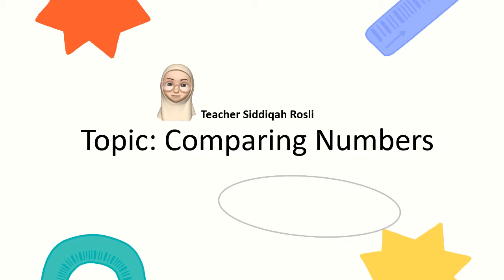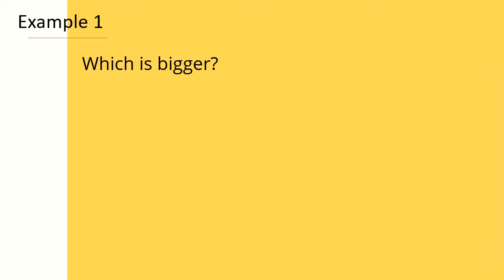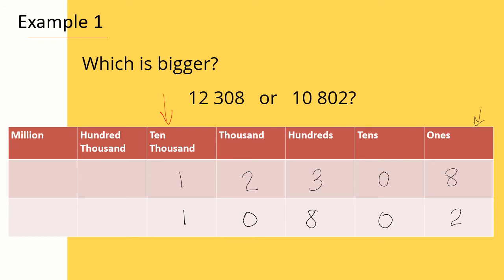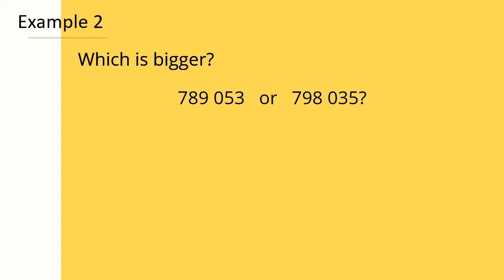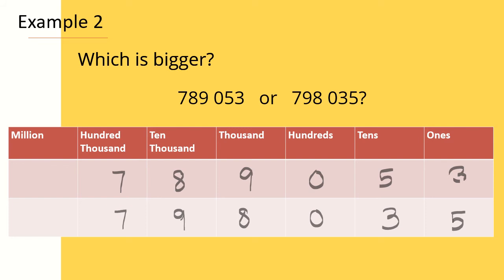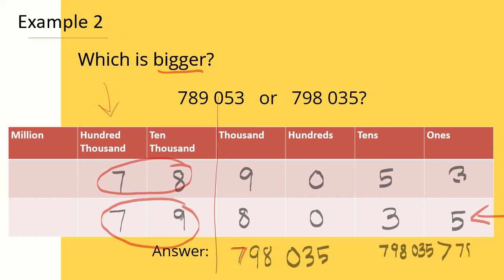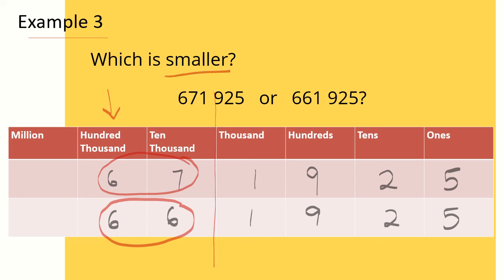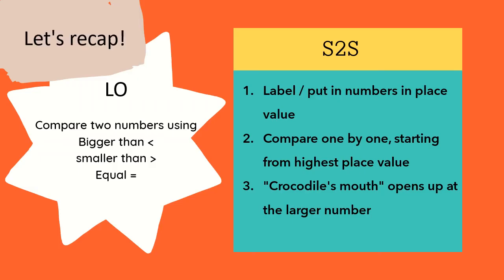Week 2 Year 5 Comparing Numbers